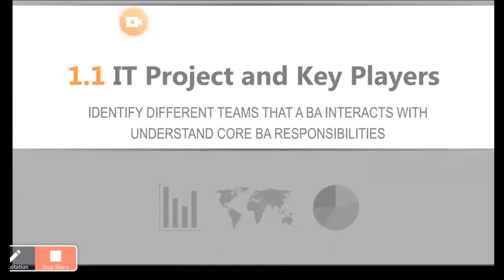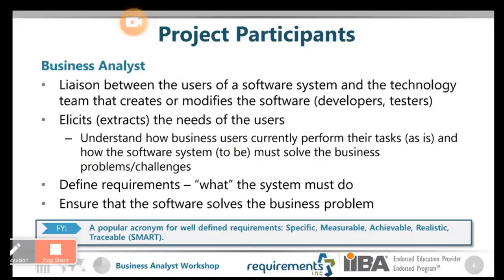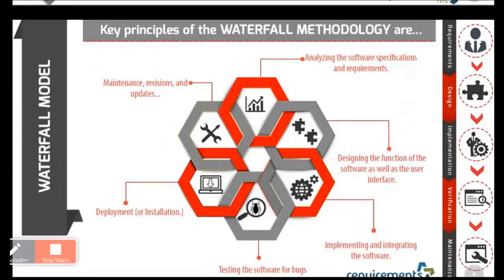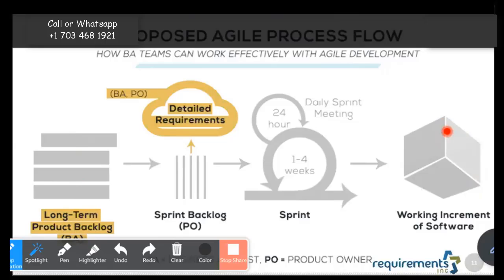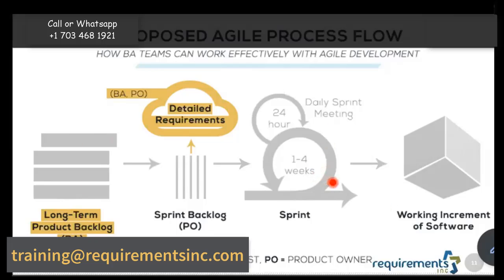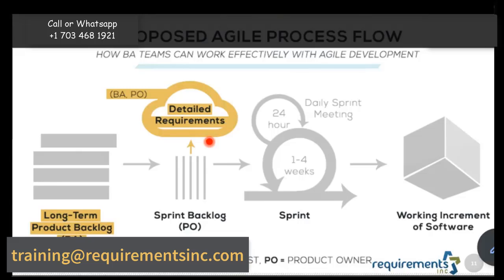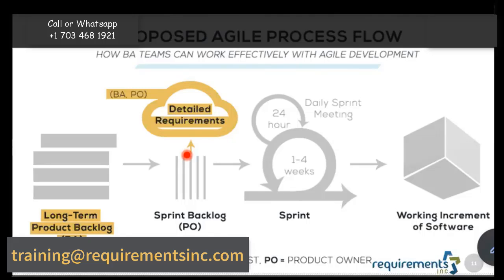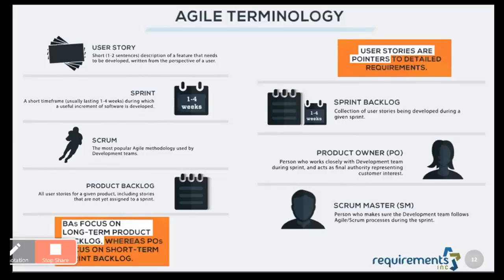Introduction to Business Analysis - Part 1 - Call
About the speaker:
Srinivas, Founder/CEO at Requirements Inc.

Business Analysis is one of the best routes for non-IT folks to enter into IT! This video introduces you to the basics of business analysis and walks you though the road map to kick-start your career as a Business Analyst!

Want to be the first to know about other free video courses and resources on Business Analysis?

You don't have to throw away your past experience either. Any Business / IT / Operations / Management experience you possess can be carried forward to your Business Analyst Profile, allowing you to start at a deserving experience level, rather than as a beginner.

Get started as a Business Analyst, register for getting your Free 7 day pass

== About Requirements Inc ==
Since our inception in 2008, Requirements Inc. has been pioneering as a leading IT provider in training, management consulting, solutions development, staffing and corporate requirement engineering. Our primary focus is on business analysis and requirement gathering functions in software/project development process. As a training provider, our mission if to help IT beginners seeking to become Business Analysts by overcoming the barriers of entry.

== About Business Analyst Workshop ==
Requirements Inc endorsed by IIBA provides beginner friendly job based training and placement assistance. If you are looking to transition to IT industry through BA, then this program could be the perfect platform to help you achieve your career goals.

== Training Mechanism ==
1. This is 4 weekend Session for 32 hours.
2. At the end of the training you will get 40 IIBA PDUs and a certificate acknowledging the training you underwent.
3. Live Instructor led training and On Demand training will be the training mechanisms.

== About Placement program ==
Are you a beginner to becoming a BA or already have BA experience? Our recruiters can help you with the Junior and Senior BA Roles across US. For details about the benefits of Placements through us,

== Job Support ==
Already in a BA Job and need assistance in your projects,